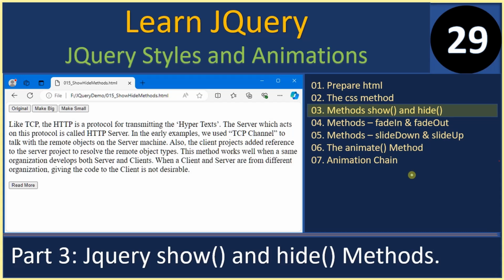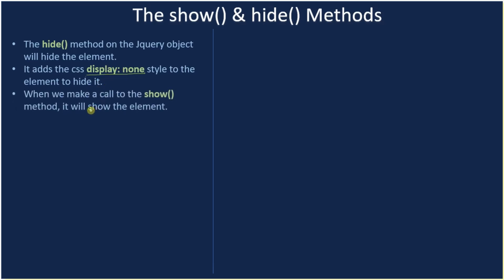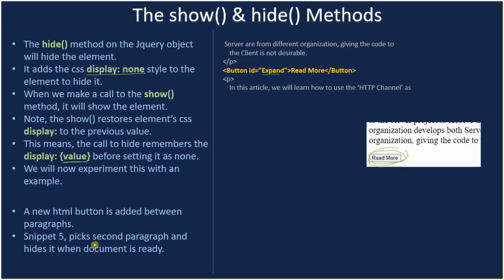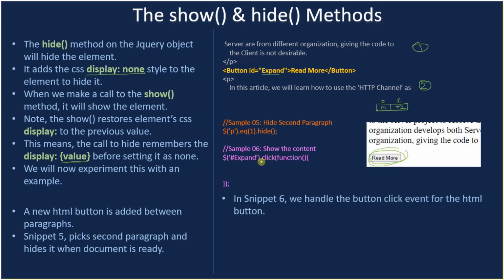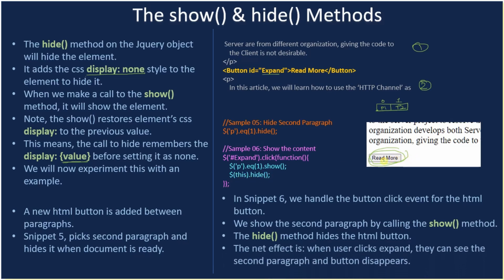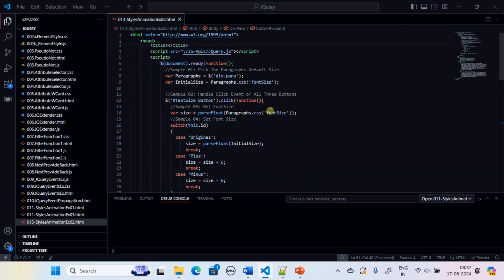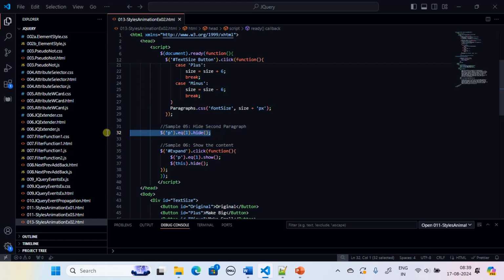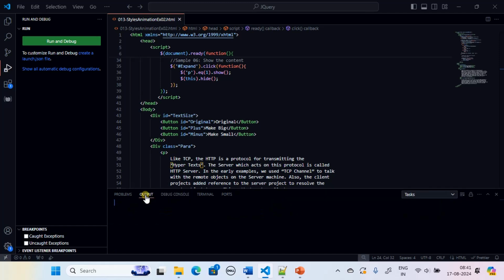Styles | Part 3 - The JQuery show and hide methods | JQuery Tutorials #29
In this JQuery Tutorial, we will see how to show or hide html elements using the JQuery. Here, we will explore the show() and hide() methods of the JQuery.